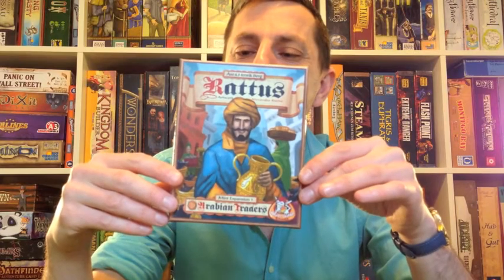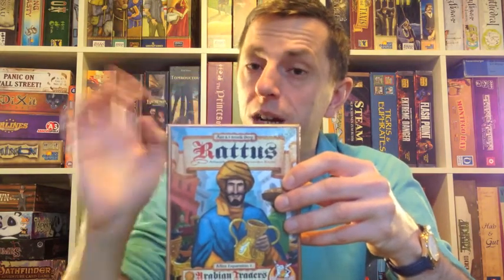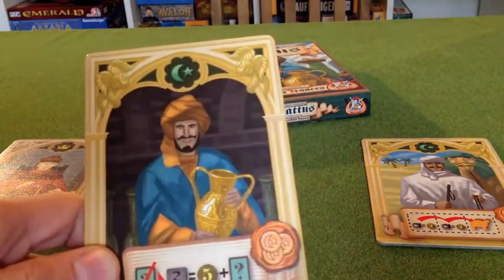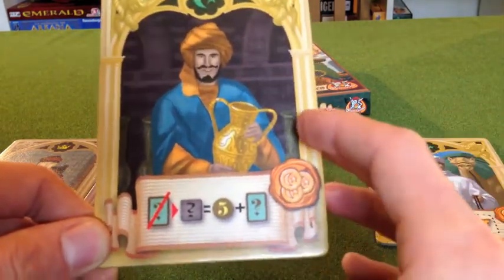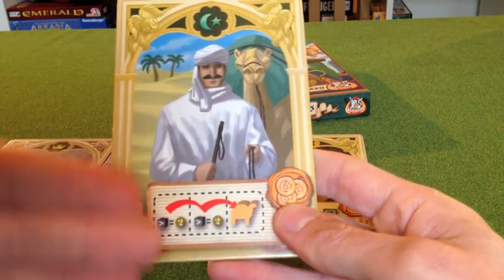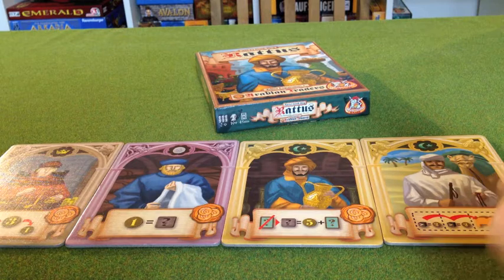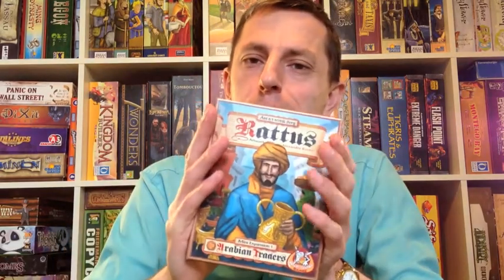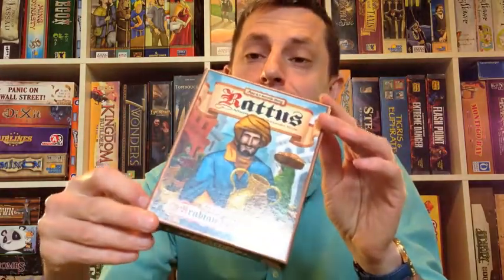Rattus Arabian Traders review - mini expansion for board game